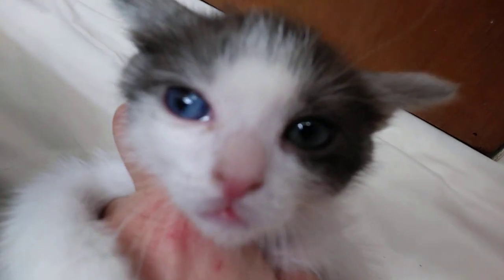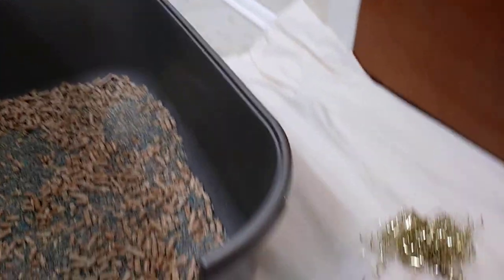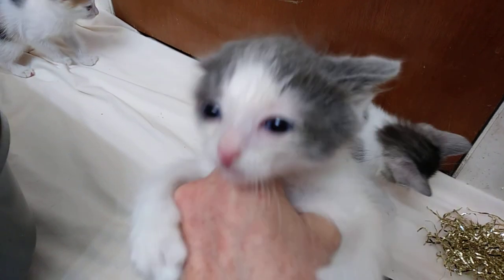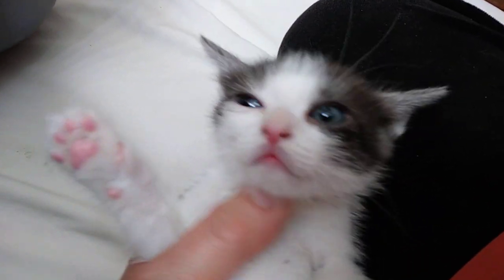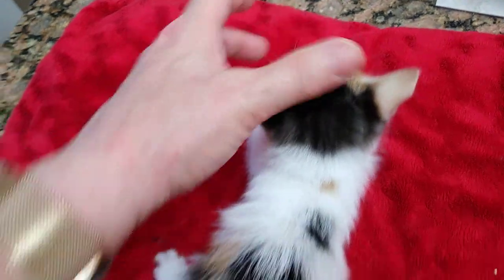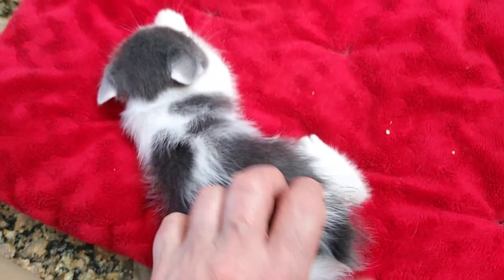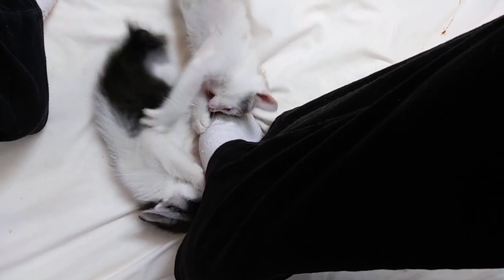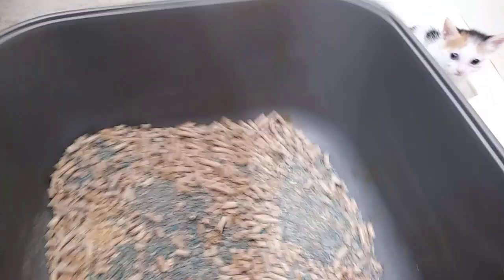Smoky's Kittens Part 3